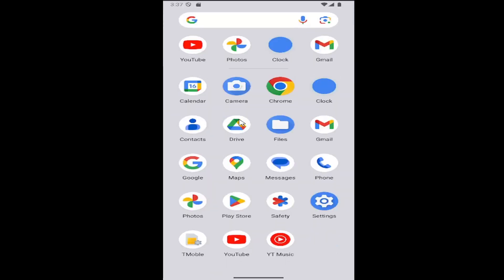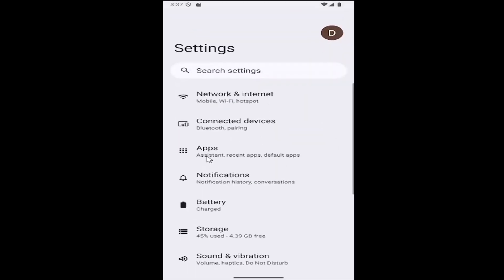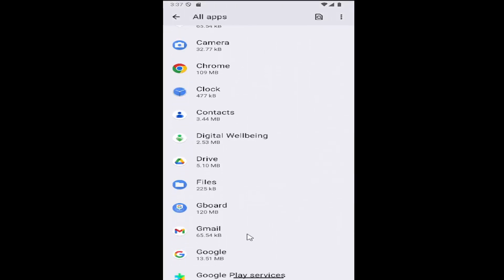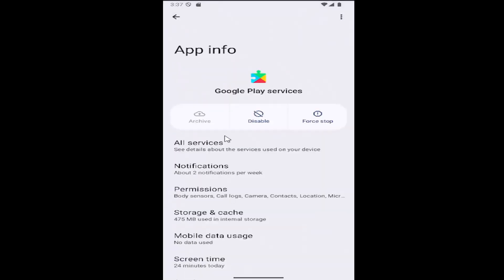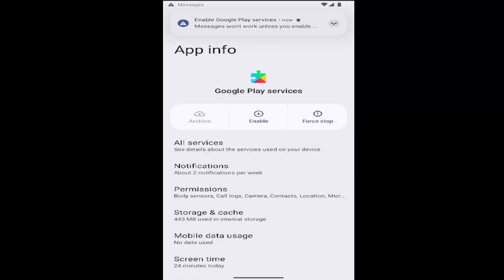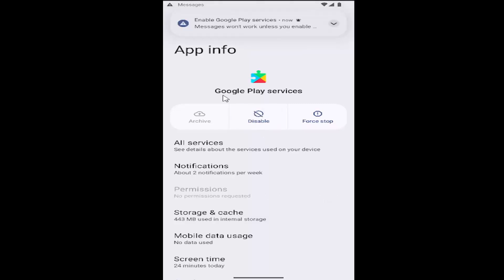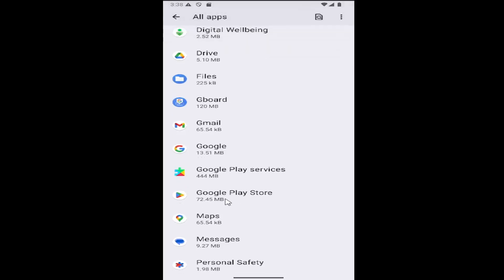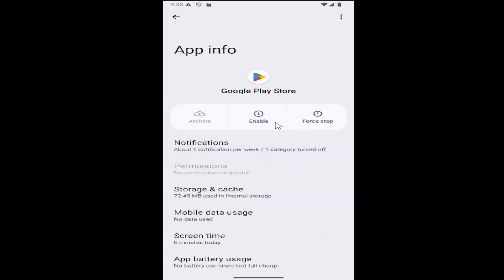How to Enable and Disable Google Play Services [Guide]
Learn how to enable or disable Google Play Services on your Android device to manage app functionality and system performance. This guide explains how Google Play Services plays a crucial role in background processes, app updates, and location services. Disabling it may help with troubleshooting or saving battery, while enabling it ensures seamless app performance. Adjust these settings based on your needs to optimize your Android experience.